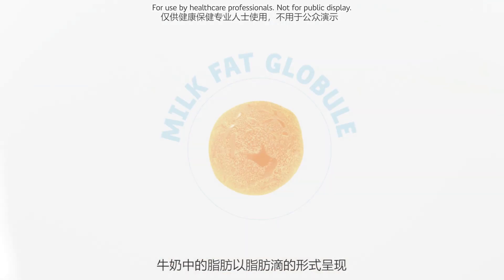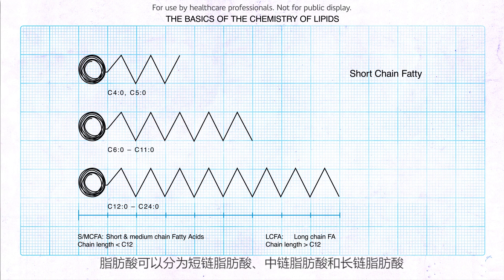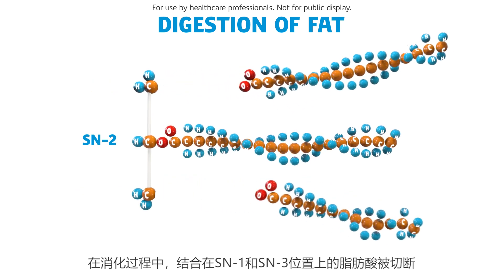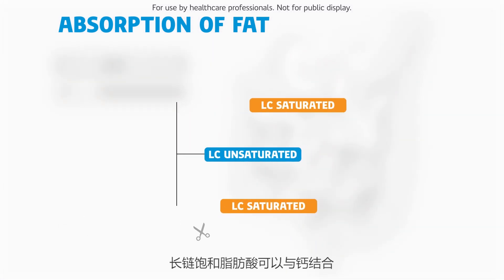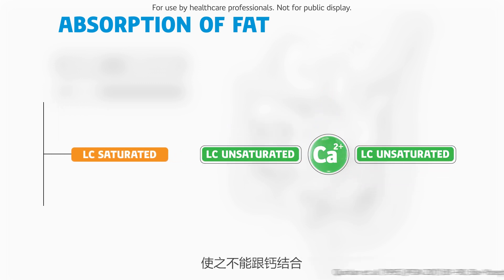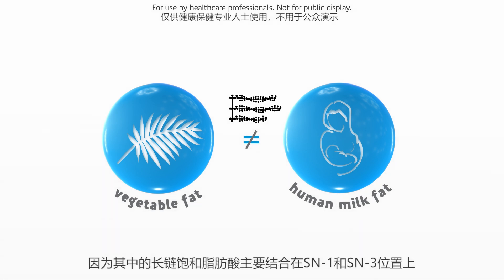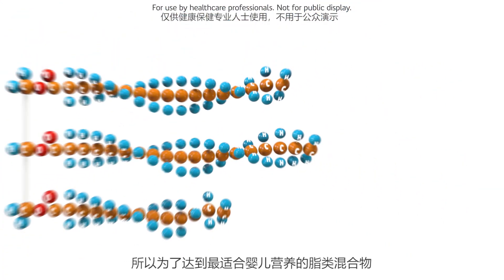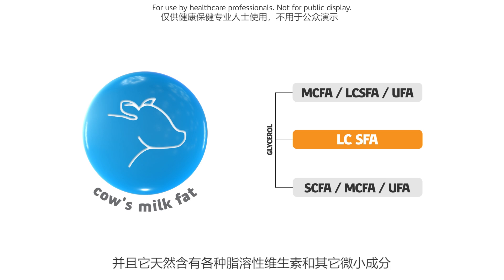Milk Fat video - Chinese subtitles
FrieslandCampina Institute Milk Fat video - Chinese subtitles. 02/07/2019